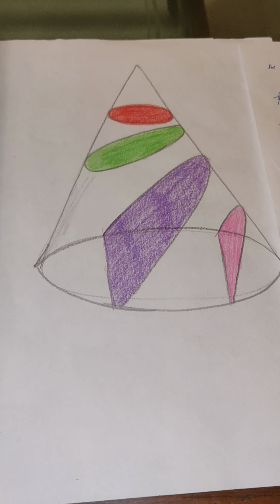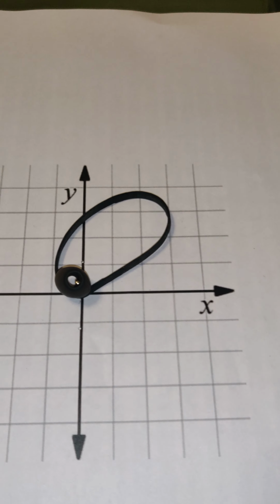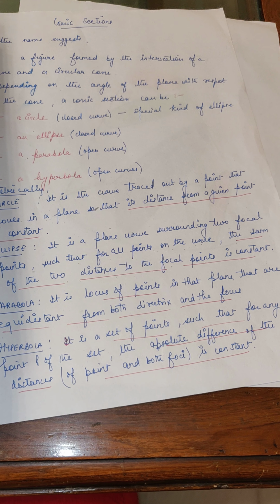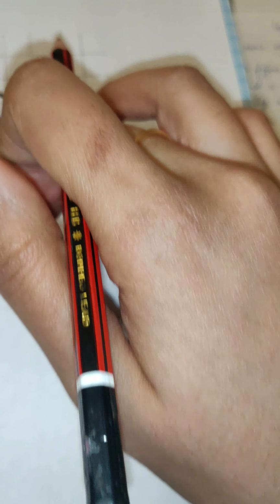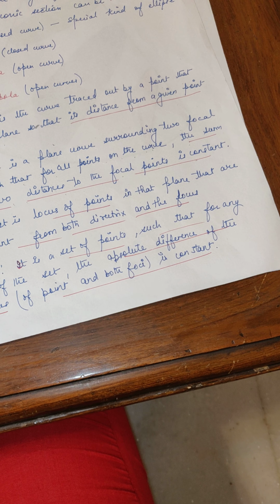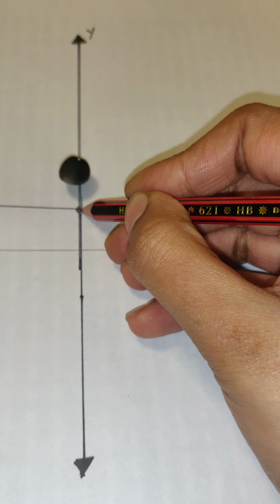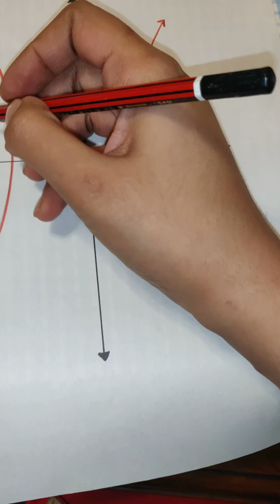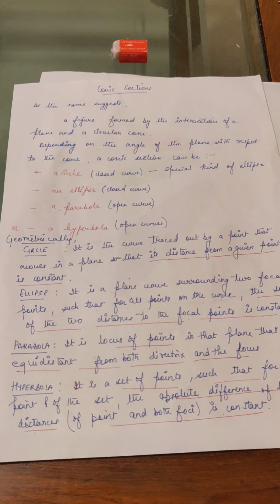Introduction to Conic sections :circle,parabola ,hyperbola ,ellipse it's geometrical representation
Geometrical representation of circle , ellipse , parabola, hyperbola
from chapter conic sections using graph paper and using the definition of the above terms in class 11 mathematics